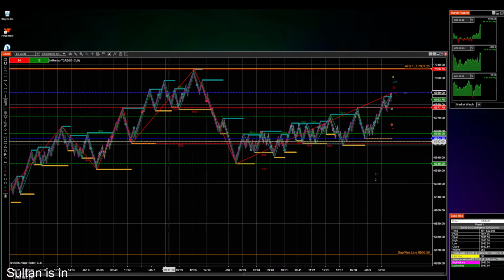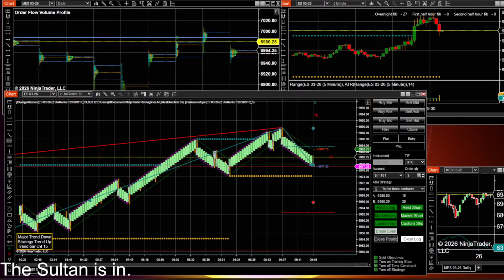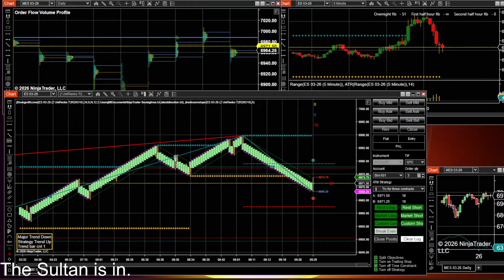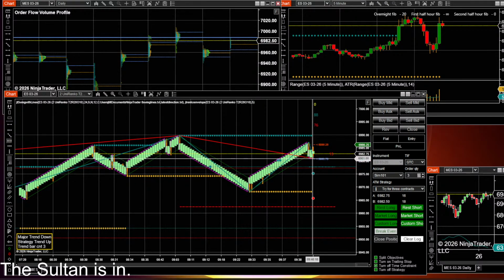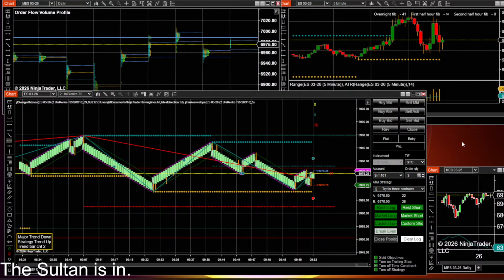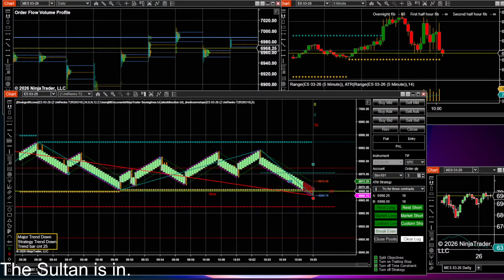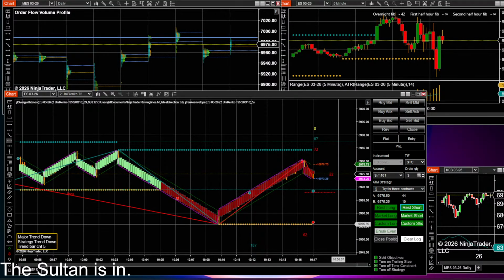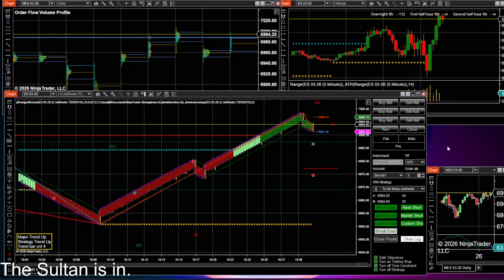Jan 9 Quantitative Trader showing another way of trading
Jan 9 ES/MES Live market information using uniRenko chart trading styles.